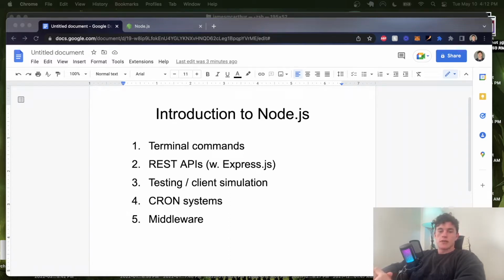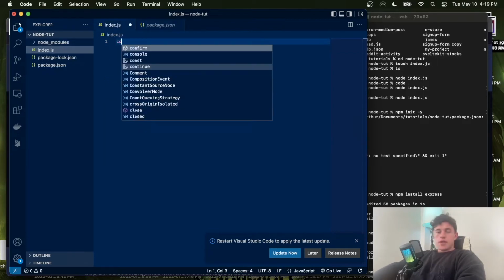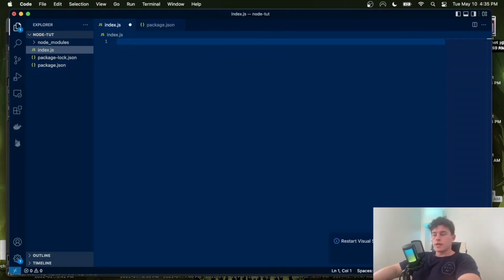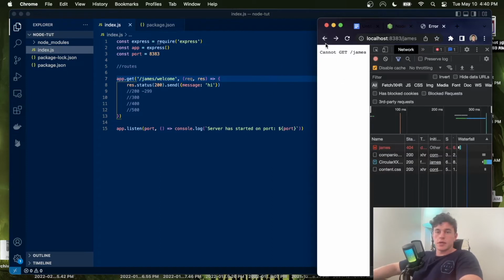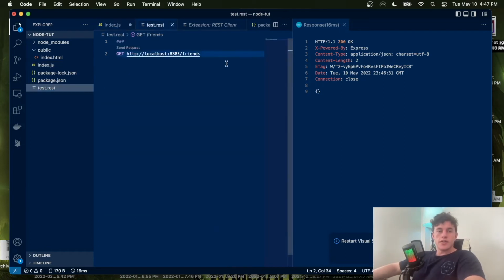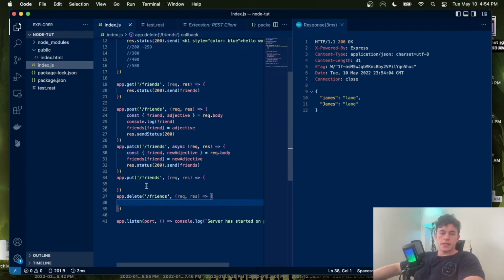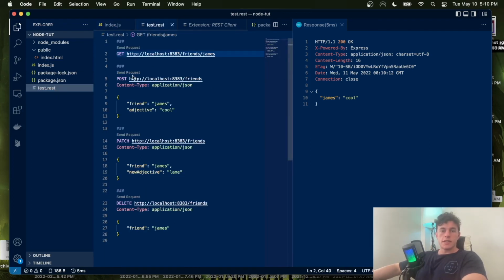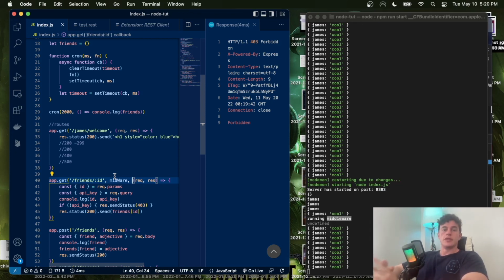Node.js Crash Course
Learn all the essentials of Node.js backend development including but not limited to HTTP methods & RESST APIs, requests & responses, terminal commands, CRON systems, middleware & client simulation/testing methods. With this knowledge, you will feel comfortable developing your own amazing backend systems and services.

🔗 Resources

📚 Chapters

00:00 Introduction
00:23 Installing Node
00:53 Terminal commands
07:17 Requests & Responses
10:48 Responses with Node + Express
17:56 REST API routes
19:07 Test & develop REST API
27:56 CRON systems
30:14 Request queries and parameters
33:00 Middleware

🔖 Topics Covered

- Node.js servers
- HTTP clients
- CRON systems
- Middleware
- Requests & responses
- Terminal commands
- REST API routes